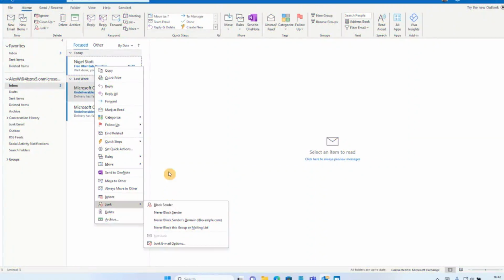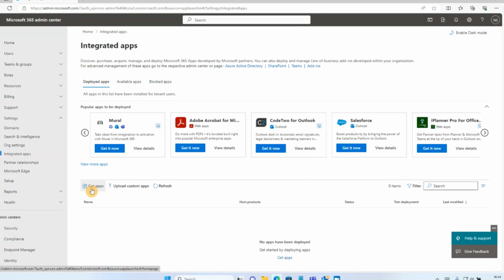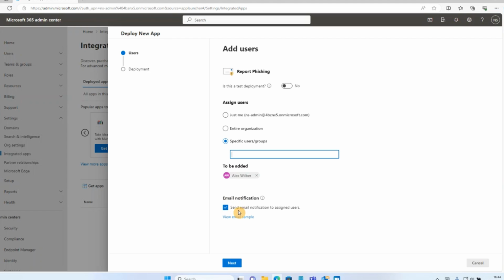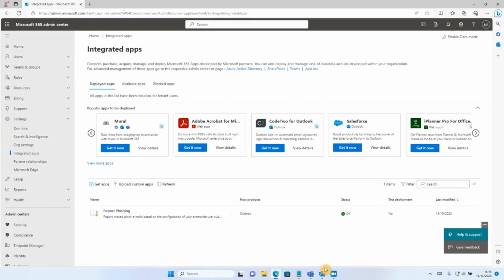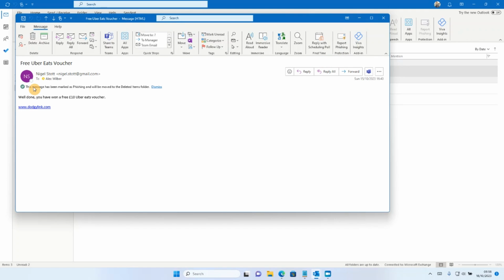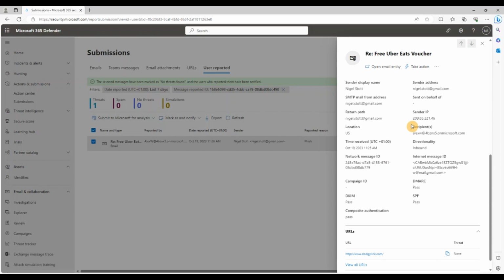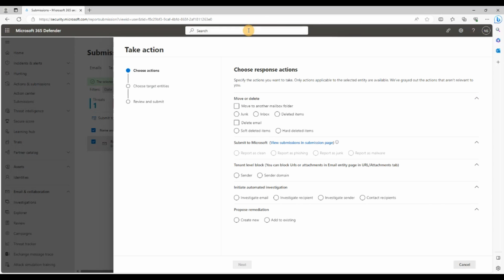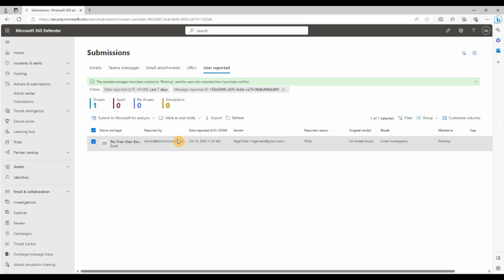Add a button to Report Phishing emails in Outlook.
In this video, we go through the steps to add a Report Phishing button in Outlook, so that users can report suspected phishing emails to 365 admins for review. We also take a look at how admins can check and manage reported emails in the 365 admin centre.